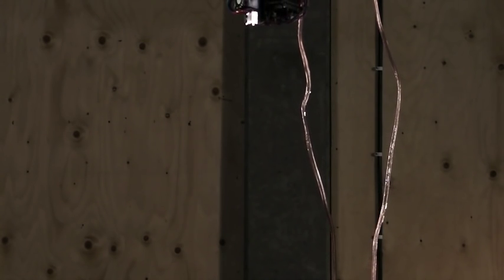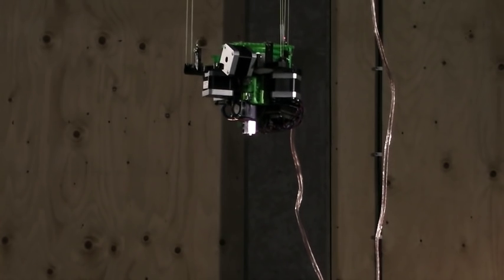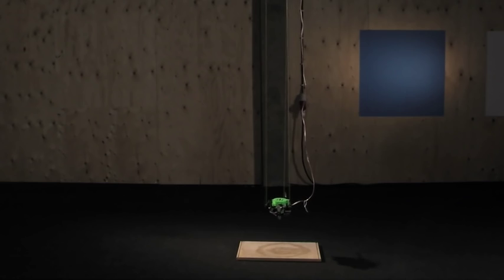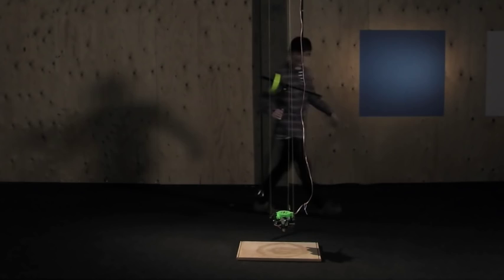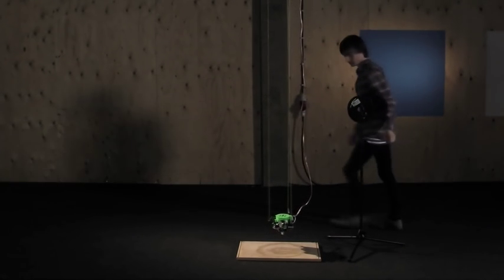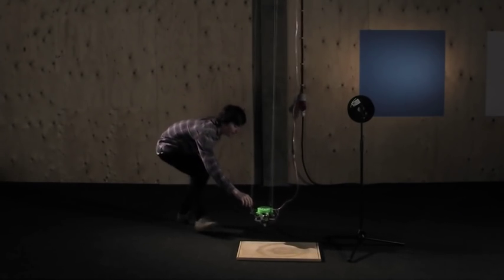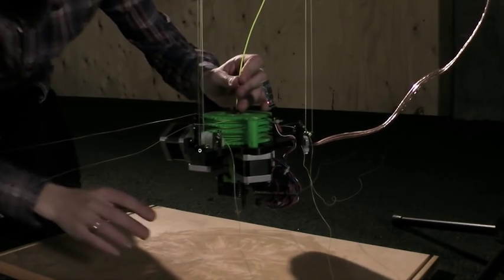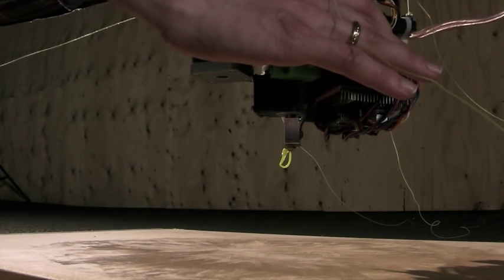Hangprinter Presentation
Transcription:
3D printers usually live in boxes, but I've designed one that doesn't. Instead of frames and boxes it lives in ceilings, coming down only for print time. It's just a cheap way to print really big. I've published all my work on the web, under friendly and freedom preserving licences. That means that I invite everyone to download it, print it, use it, study it, improve it, love it, give it away and even sell it. I give all of this away because I want some collaboration and maybe even a little community to form around the idea of a frameless 3d printer. There are thousands of ways to further improve and specialize the machine you see here. So if you want to support this, please visit the campaign which is linked in this video. Anyways, here it goes. I hope you like it!

The music behind the voiceover is Winter Wonderland by  D SMILEZ. The funky music is Stop and Go (Ubiktune edit) by Utabi Hirokawa.